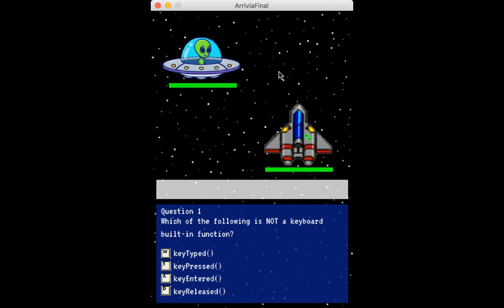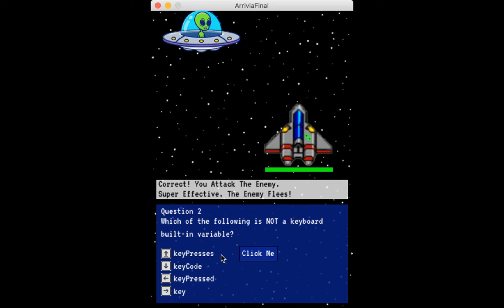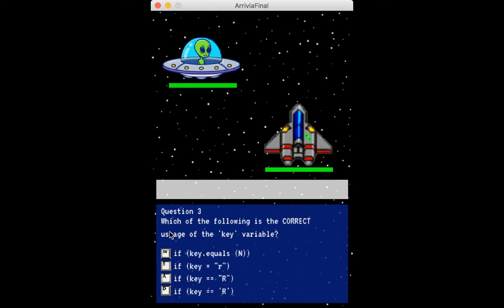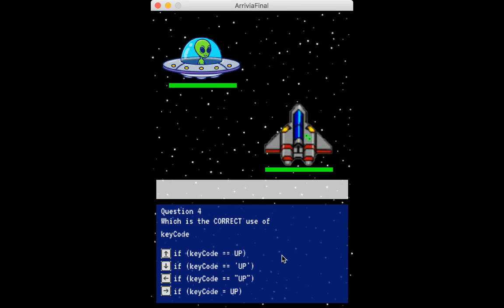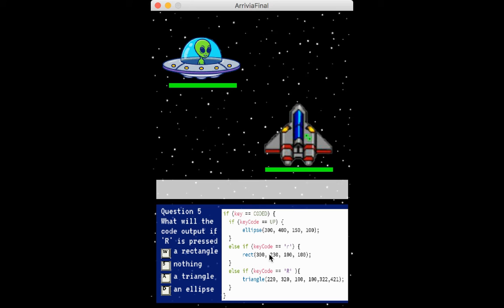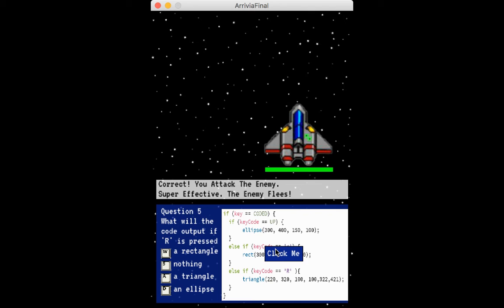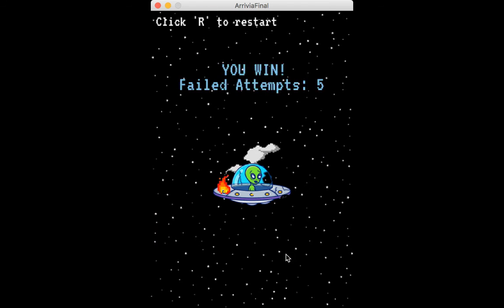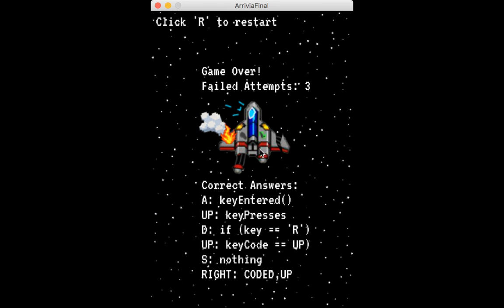CPT Arrivia KeyboardInteraction Timothy